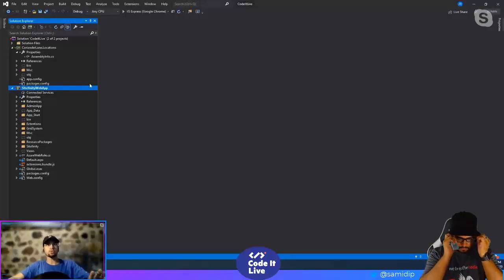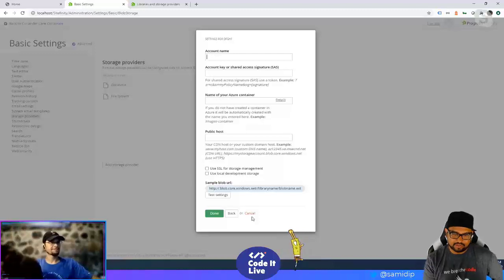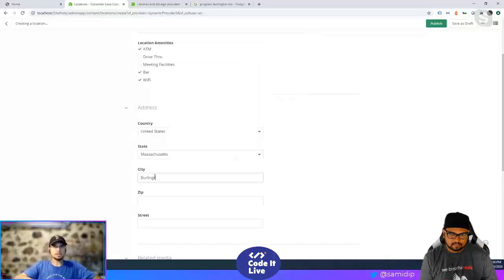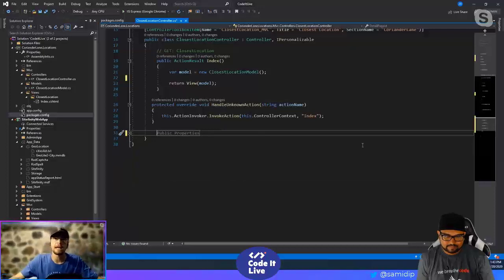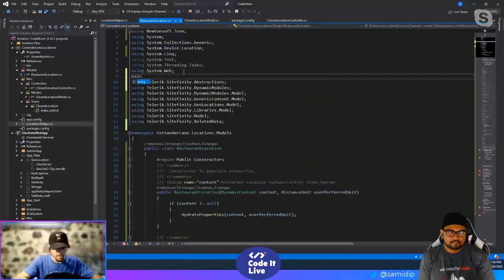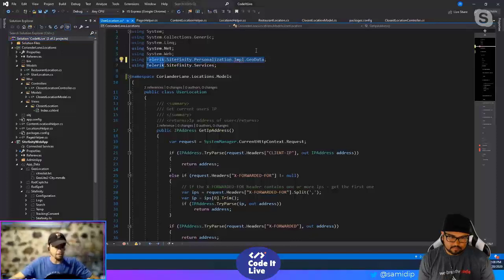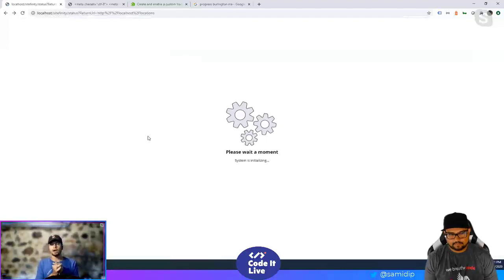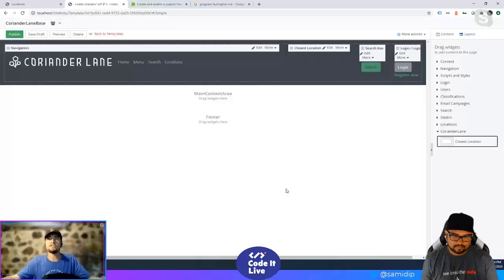Sitefinity Mondays w/ Sam Basu & Jonathan Read | July 20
Sam Basu, Dev Advocate on our team, and Jonathan Read, Engineer on the Sitefinity team, get together to talk all things Sitefinity development.